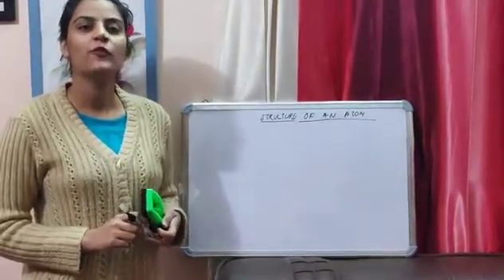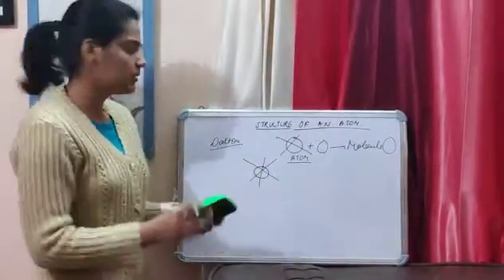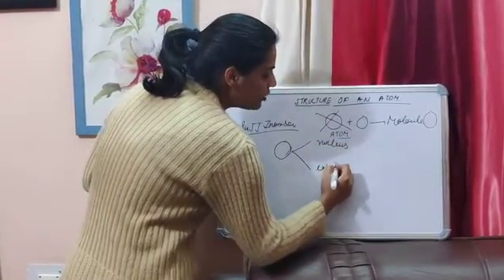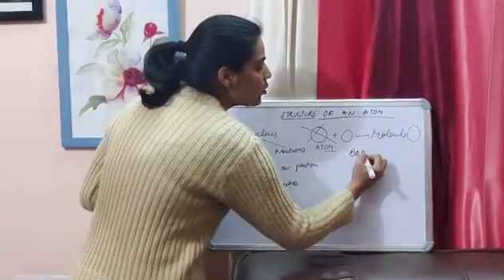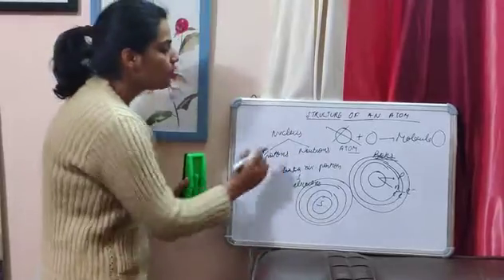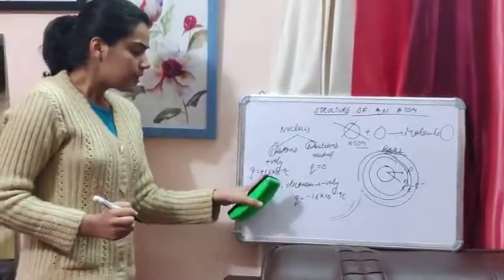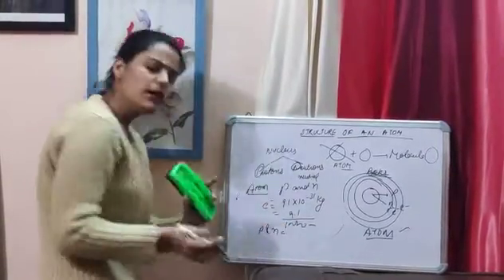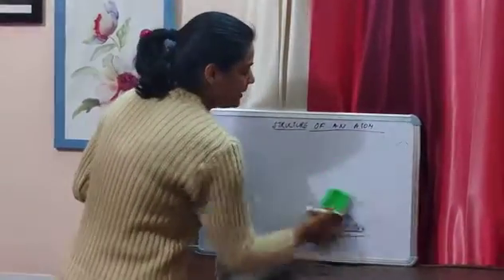structure of an atom part-1